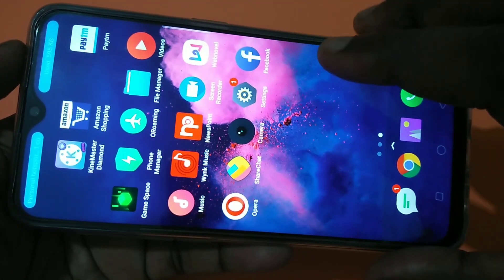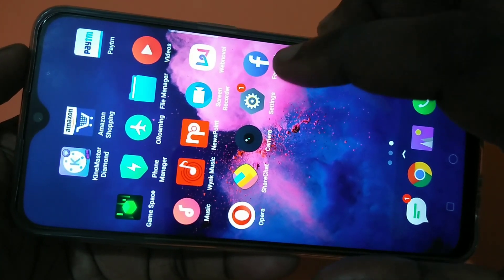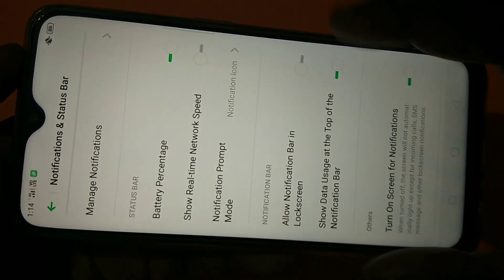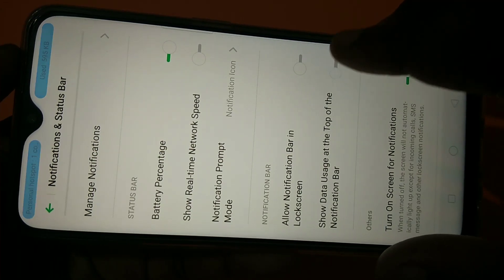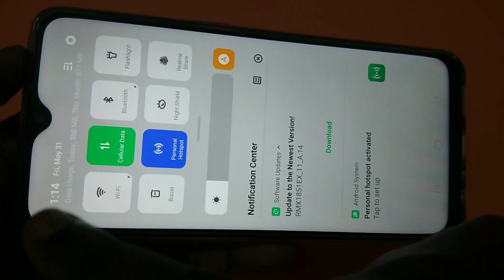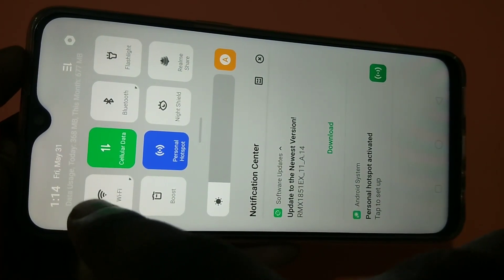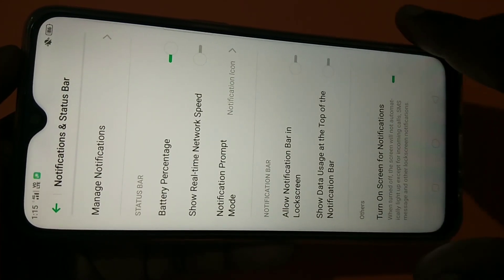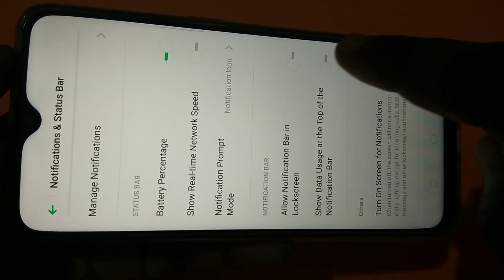Realme 3 Pro How to Display Internet Data Usage in Notification Bar - Daily/Monthly Usage